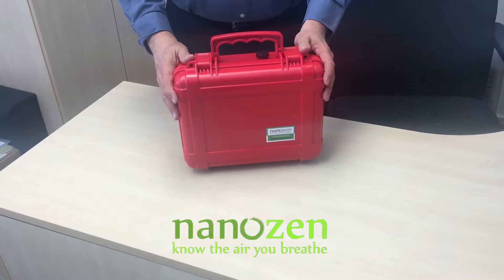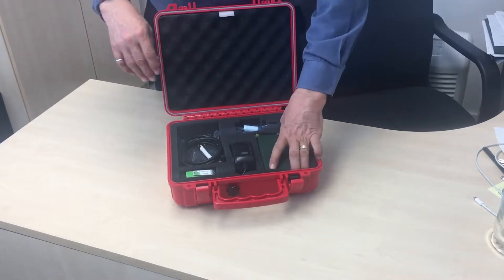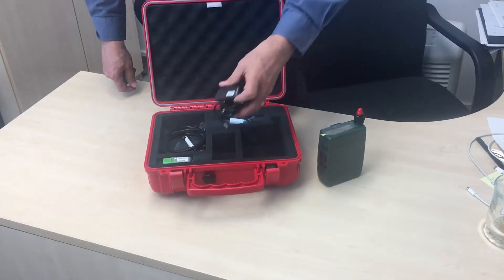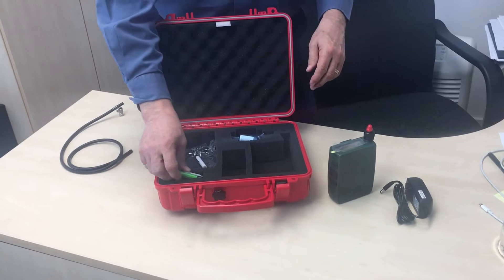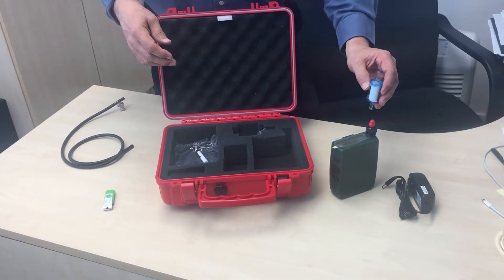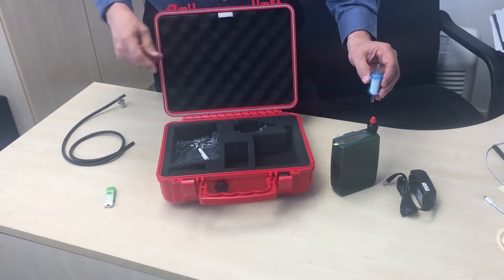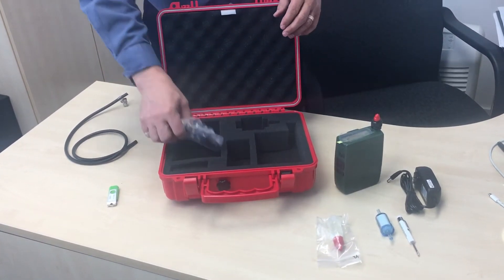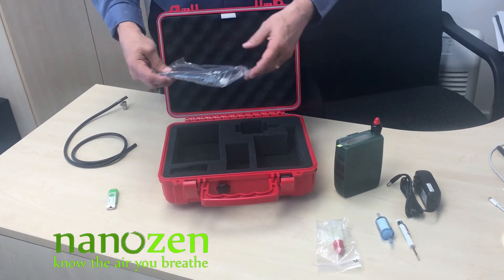In the box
What can you expect to find in the "red box" once you receive your DustCount 8899?